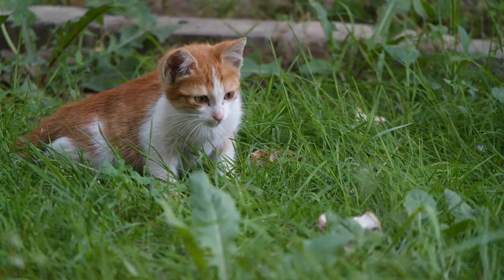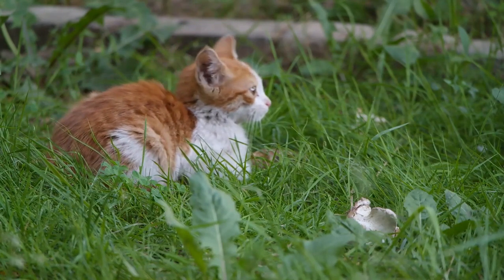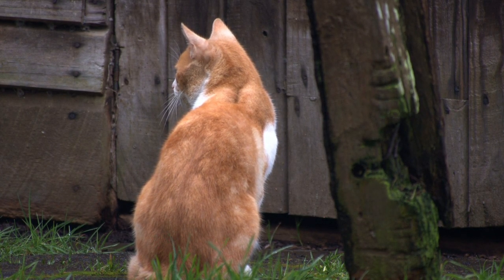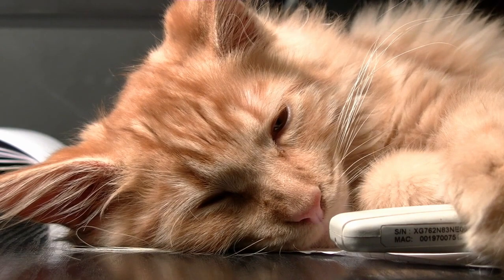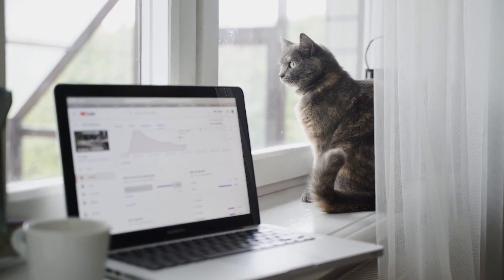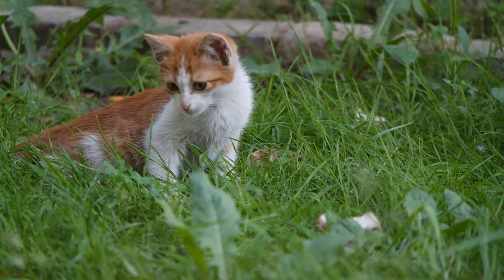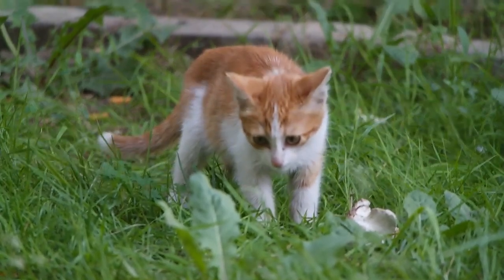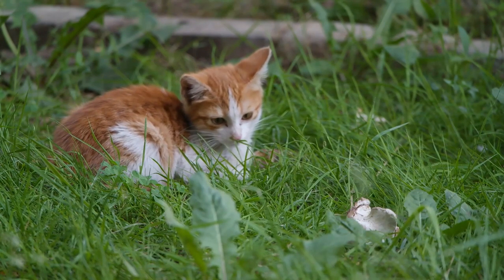Body mutations cats can have! : Genetic Mutation in Cats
Body mutations cats can have!

Cats, like any living organism, can experience various genetic mutations that can result in physical changes. It's important to note that mutations are rare and often occur randomly, and not all mutations are visible or noticeable. Here are some examples of body mutations that cats can have:

    Polydactyly: This mutation causes cats to have extra toes on their paws. Instead of the usual five toes on the front paws and four on the back paws, polydactyl cats can have more toes, sometimes resembling mittens or thumbs.

    Tail abnormalities: Cats can have mutations that affect the length or structure of their tails. Some cats may have short or stubby tails, while others may have longer or kinked tails.

    Hair mutations: Cats can have mutations affecting their fur, resulting in unique coat patterns and textures. Examples include curly or wavy fur, excessive or reduced hair growth, or even hairless breeds like the Sphynx cat.

    Eye color mutations: Cats typically have a range of eye colors, such as green, yellow, or blue. However, certain mutations can cause cats to have different or uncommon eye colors, such as heterochromia (two different colored eyes) or odd-eyed cats (each eye a different color).

cat,
CAT FOOD,
CAT HEALTH,
CAT CARE,
CAT BREEDS,
CAT INSURANCE,
cute kittens,
cute cats,
baby cat,
cat reaction,
kitten,
cat fail,
cat logic,
funny cat,
cute,
funny,
cat lover,
video for kitten,
Ginger cat,
cat games,
video for cats,
diy for cats,
cat vs owner,